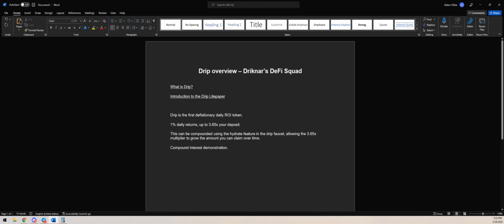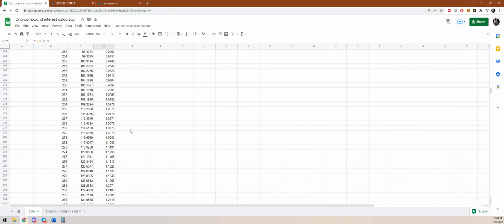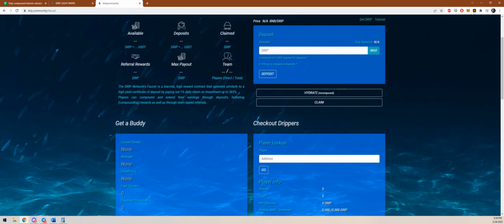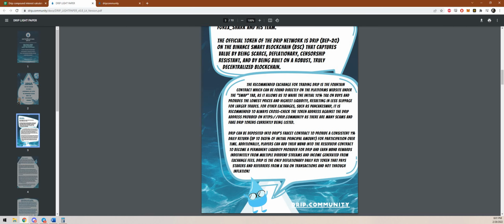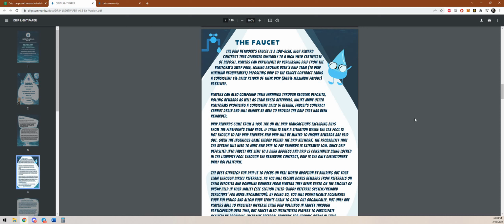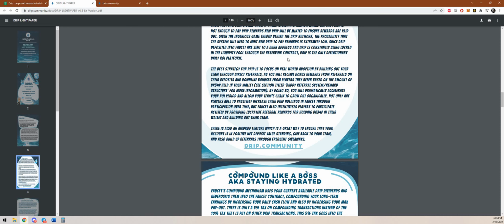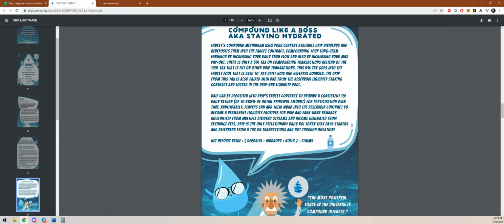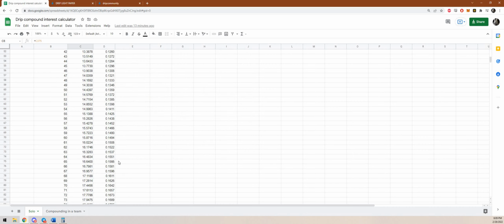Driknar's DeFi Squad - Introduction to Drip! Earn passive income using Drip and compound interest!!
What is Drip?
Introduction to the Drip Litepaper
Compound interest demonstration

Buddy address to get you started on Driknar's DeFi Squad's Drip Team:
0x8BE4daB9c30f0dA3B46e178e1A15C43ab08AcF27